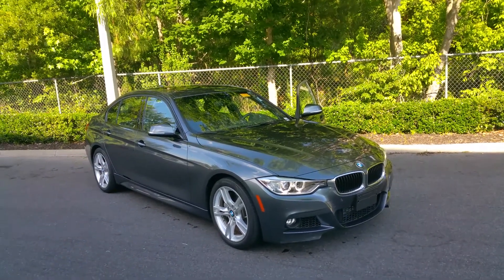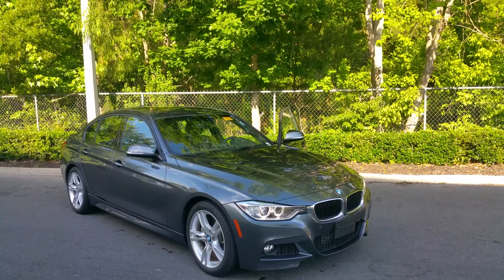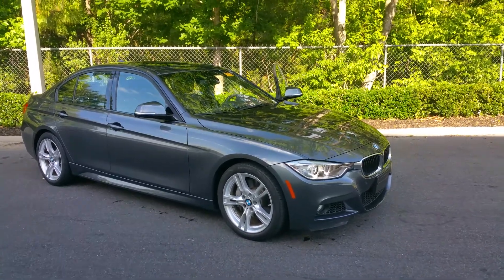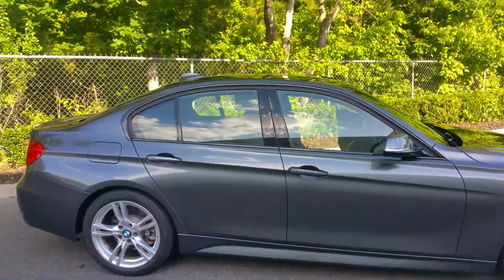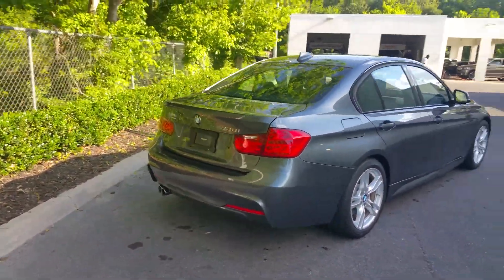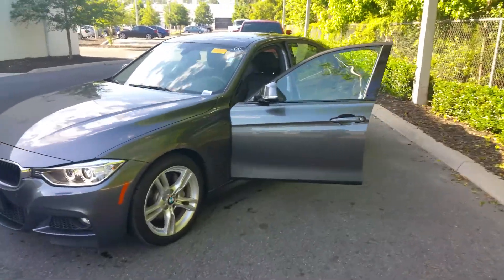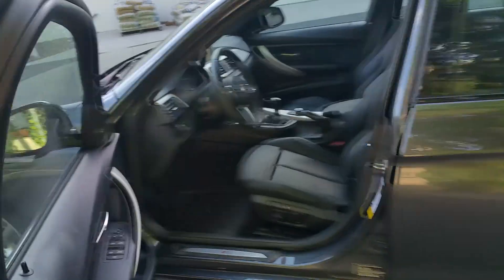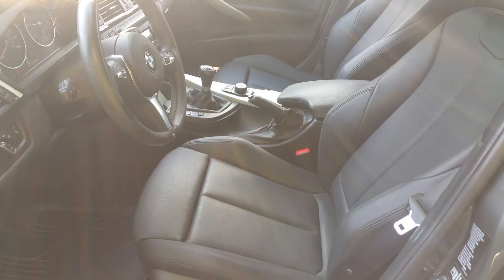2015 BMW 328i for Dr. Proctor